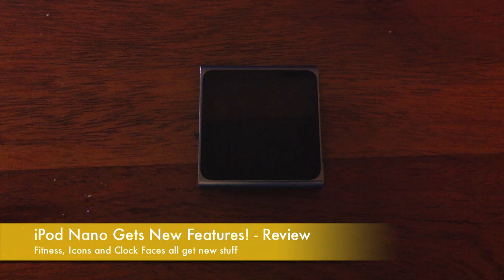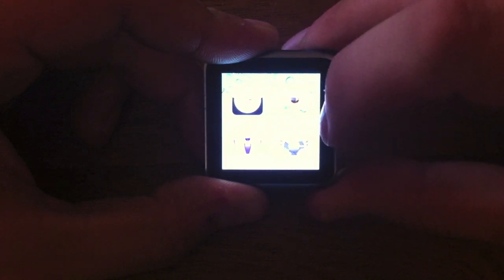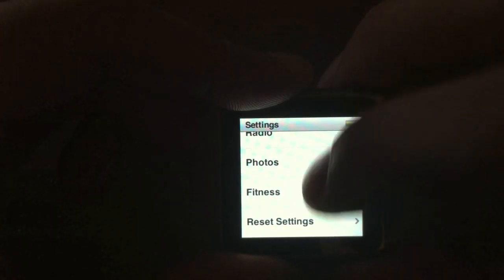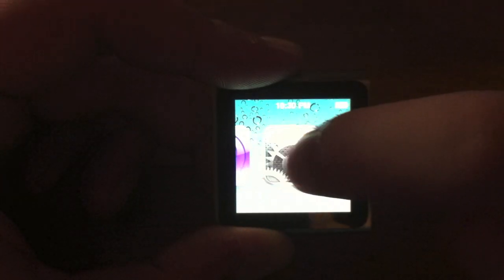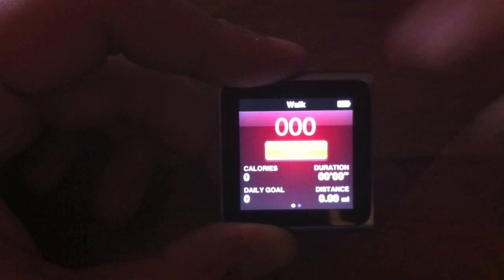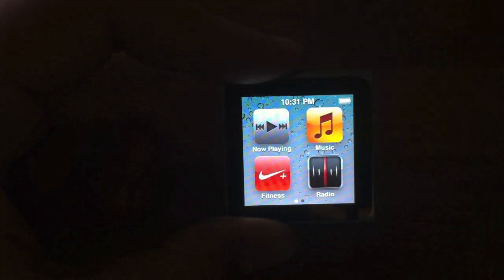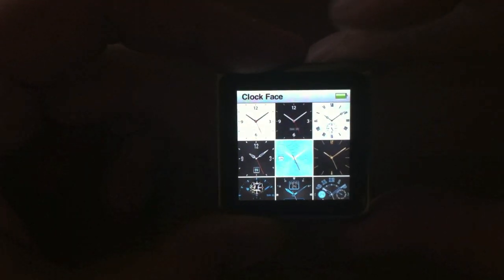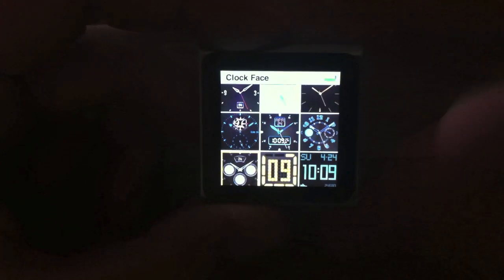iPod Nano Gets New Features!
Today Apple released new firmware for the ipod Nano 6G. In the update we got new clock faces, a better fitness app and new design icon layout.

We give you a full look at the new update now.